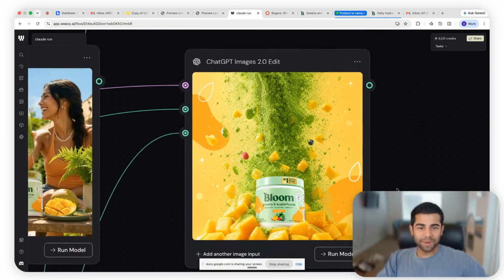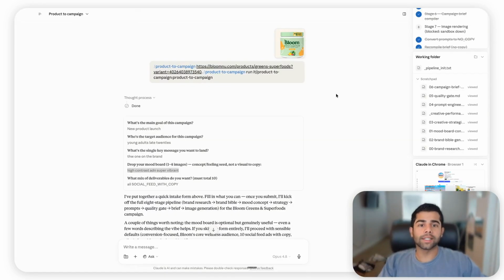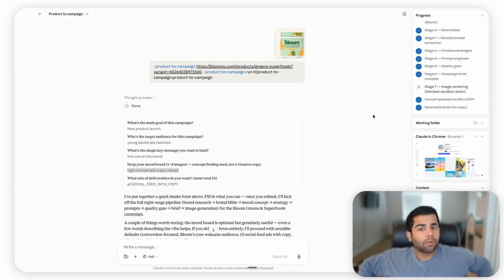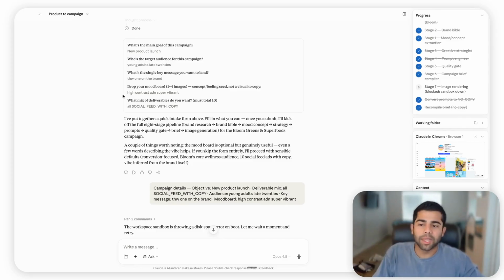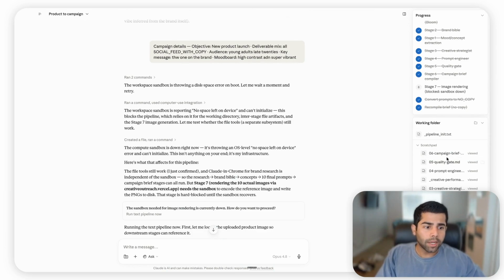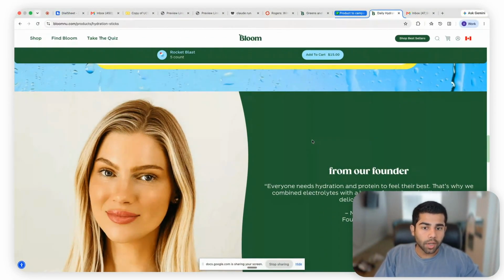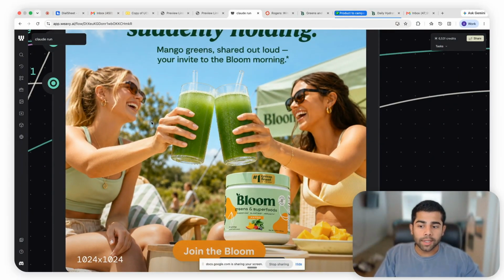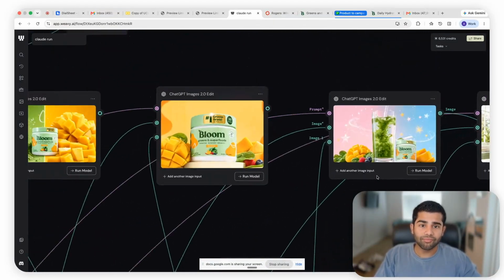Unlimited Meta ads + Product Visuals using Claude Skills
In this video, we break down how consumer brands, energy brands, and food and beverage brands will never have to do real photo shoots ever again because this workflow absolutely knocks it out of the park when it comes to quality, product consistency, and visuals. Usually, brands pay thousands of dollars for photo shoots, and they still don't get enough content, but with this workflow you get content on demand. Just within 20 minutes of running this workflow, you'll have an entire campaign, and this is mind-blowing.